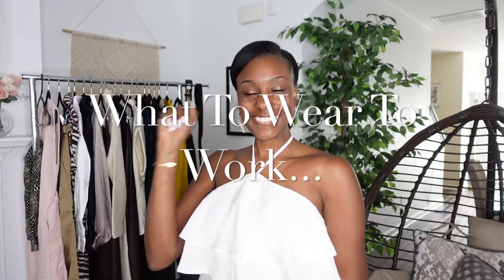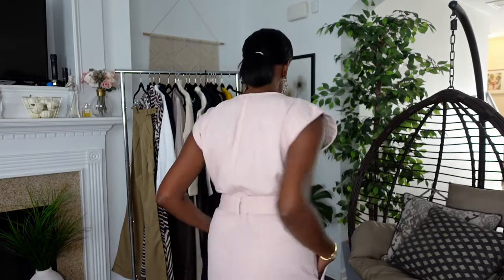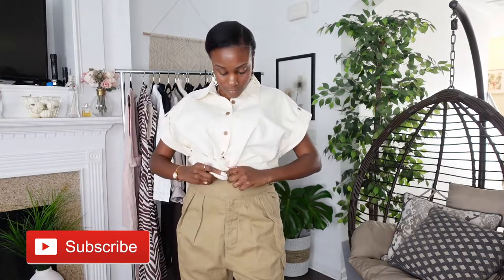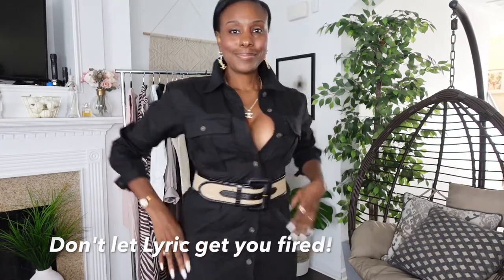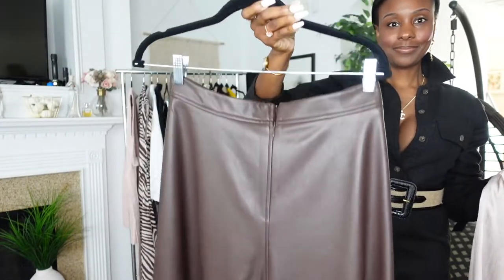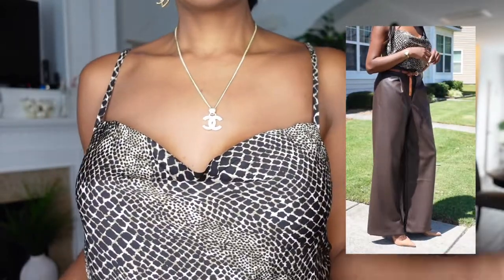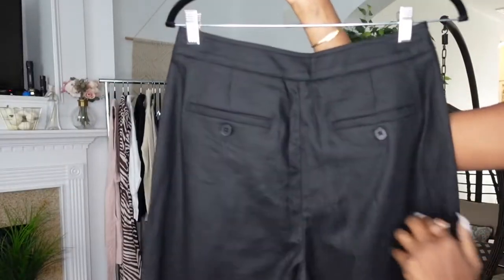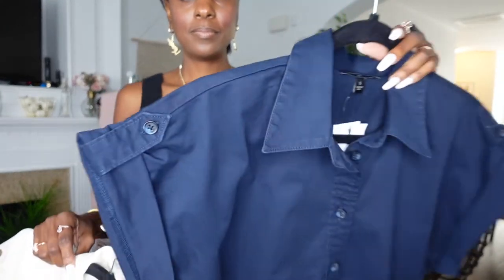WHAT TO WEAR TO WORK | Banana Republic Fall/Winter Collection 2022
What to wear to work or your office this fall and winter, featuring Banana Republic and Banana Republic FACTORY Collection 2022. Great prices for quality apparel.  Banana Republic is known for classic styles with a flare. You'll feel confident focusing on your business when you know you're put together well. In business and in your career it's still important to look the part in the eyes of your clients or management team. I saw fast growth in my career because I presented well.

Height 5'5"
Weight 126lbs
Bust 38"
Waist 28"

Bra (Cleavage, Deep Plunge, Push up)